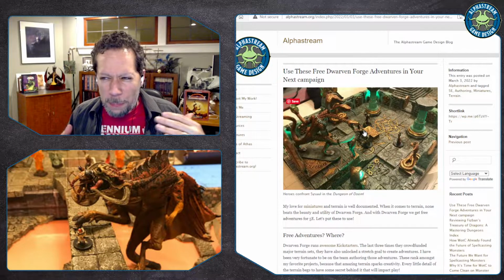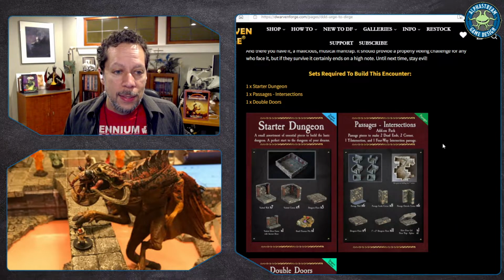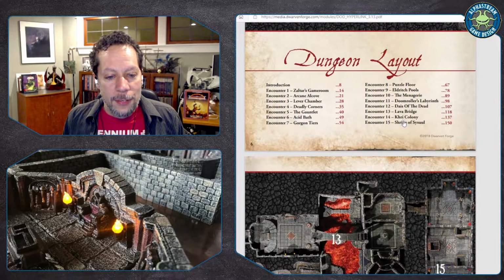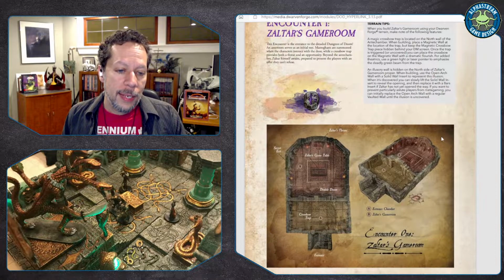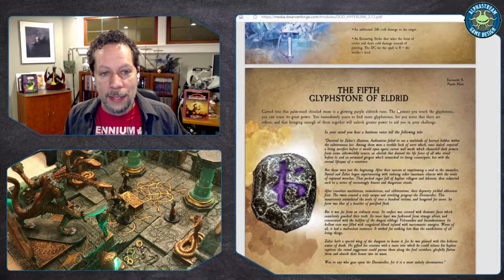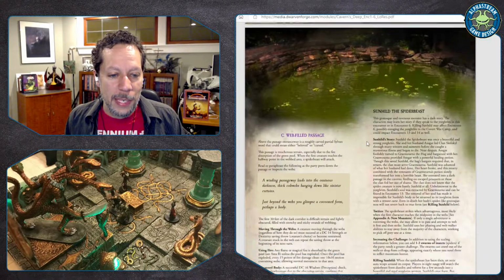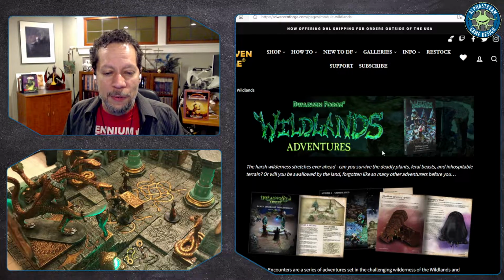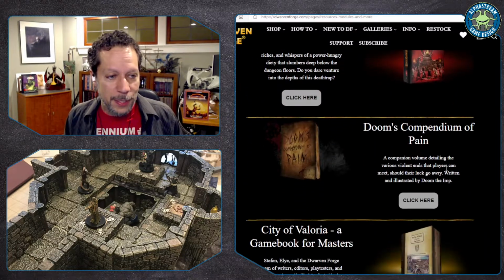Dwarven Forge Free Adventures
Dwarven Forge provides awesome terrain and awesome FREE adventures! Here is how to find the free adventures and an overview of what each of those adventures provides.

You can find more lore and D&D insights on my blog,